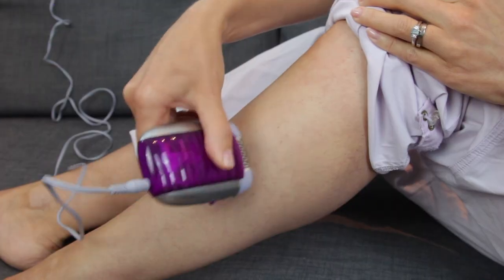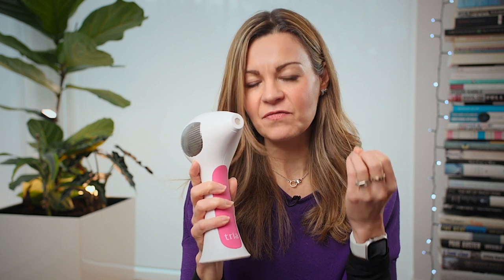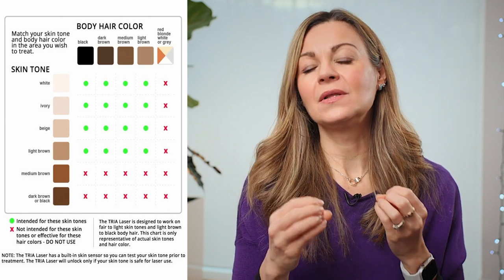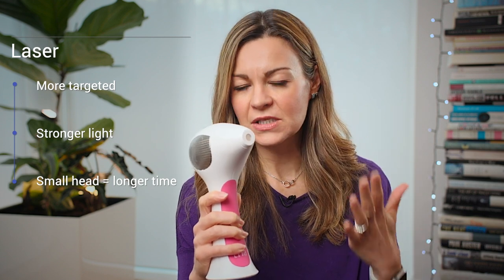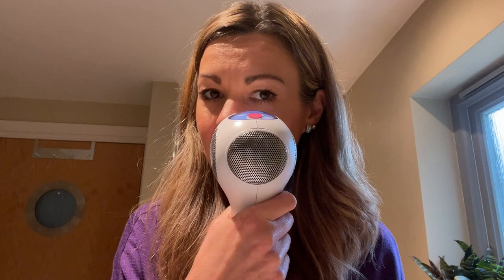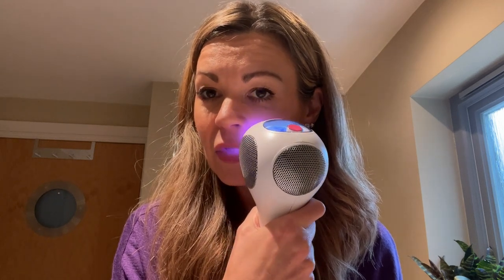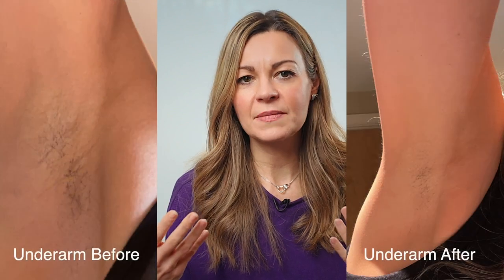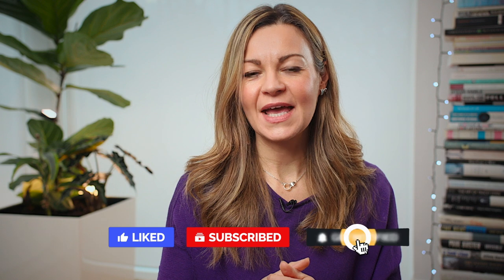Laser v IPL - which is best for hair removal? Tria laser and Philips Lumea compared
In this latest review I look at the difference between laser and IPL for at-home hair removal and reveal how they compare on face, underarms, bikini and leg.

I've just tested the Ulike device and found it to be the most effective hair removal device I've tried

Link to latest Philips IPL model

I'm a UK-based journalist and the author of two fictional novels, From the Outside - a psychological suspense with a supernatural twist - and Polls Apart - a thrilling love story with a political backdrop - which are available